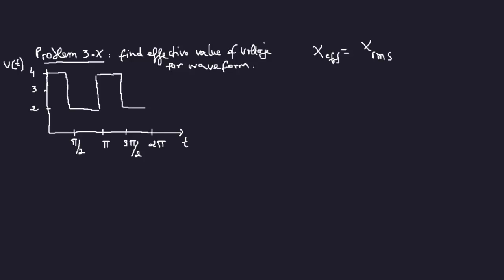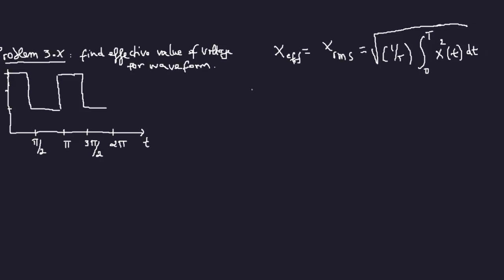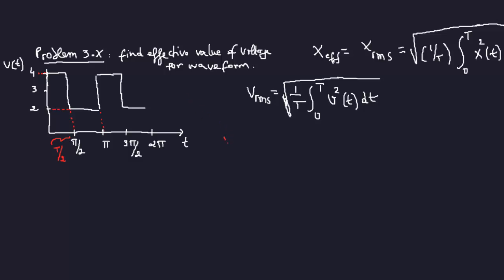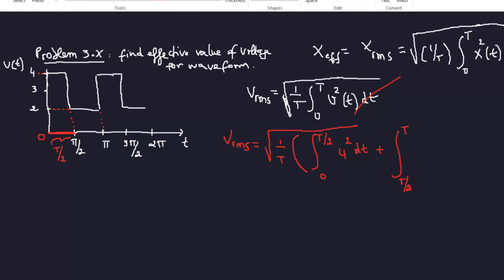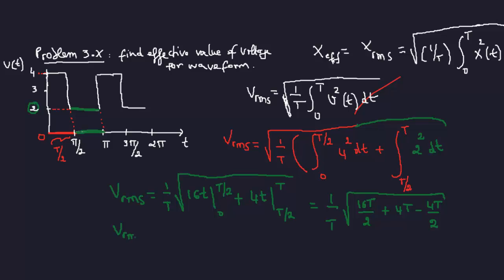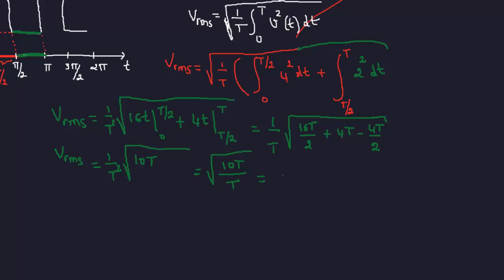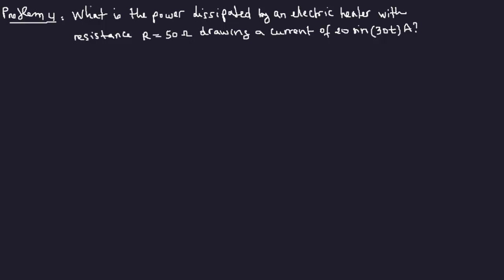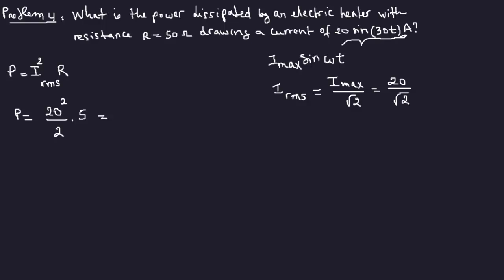AC Circuits 1-1 Problems-FE/EIT Review Course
Continuation of AC Circuit Problems